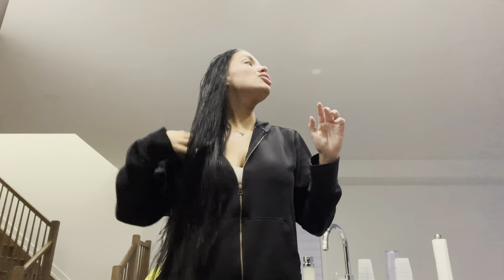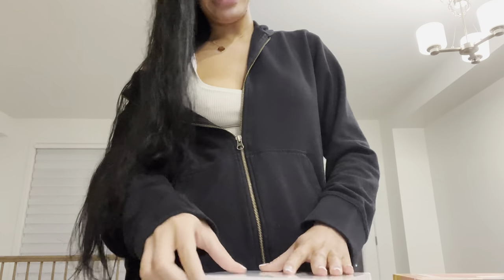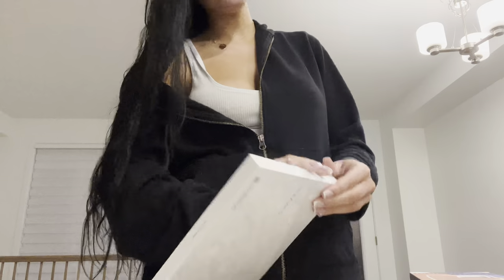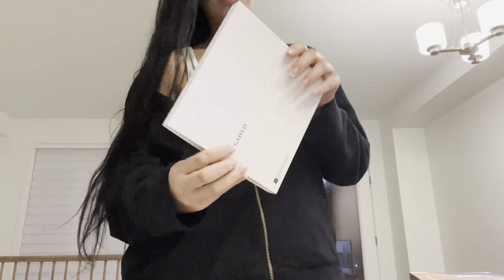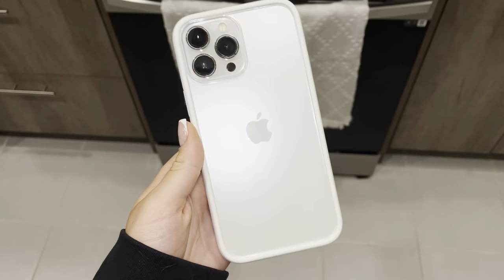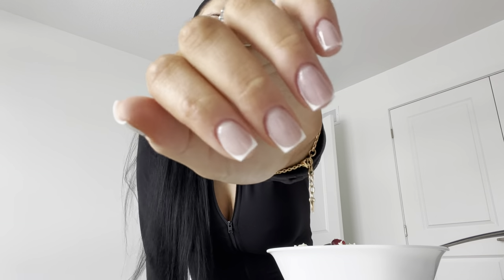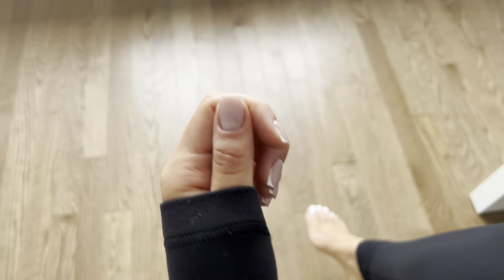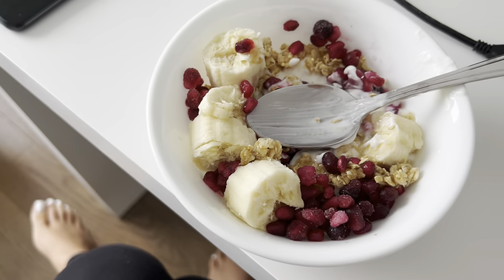VLOG - my nails are ruined 😭, Amazon unboxing, chit chat + family time 🤍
Shesaidyes Jewelry!

Jeulia Jewelry Black Friday Sale( 2022/11/12-2022/11/26)

***Giveaway is open internationally and will last for a week after the video is posted, feel free to enter:)

Shesaidyes Jewelry!

Fullshine Hair:

I absolutely recommend checking out Ana Luisa 🤍

ShopJeulia Jewelry!

LEAFINITY:
Perfect Facial Cleansing Oil